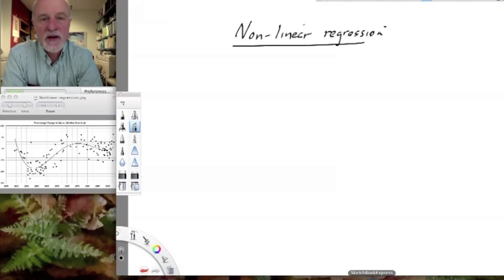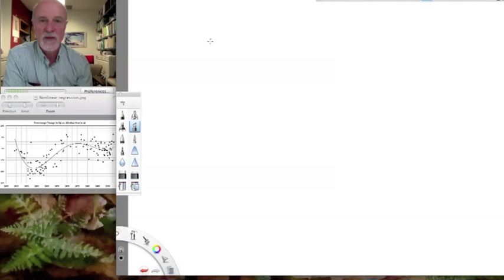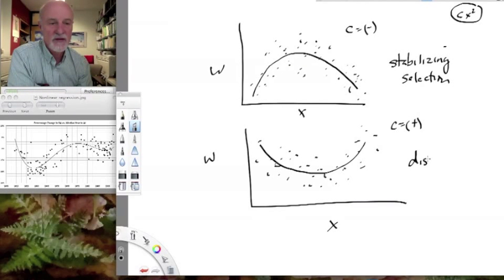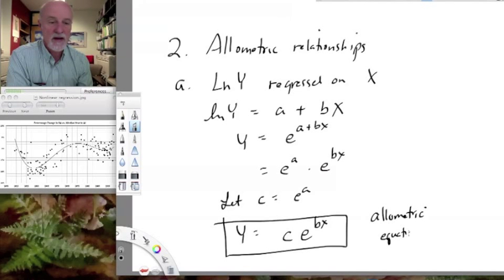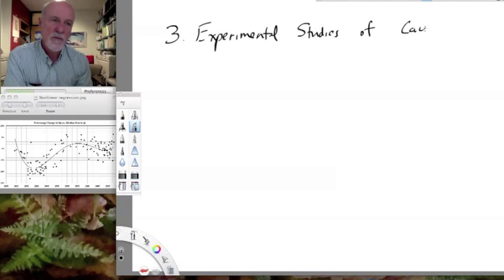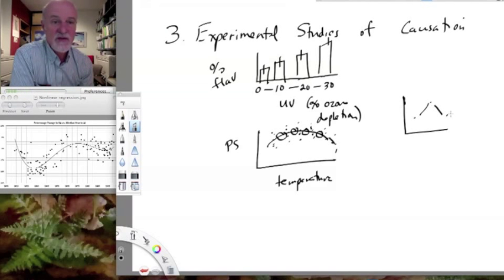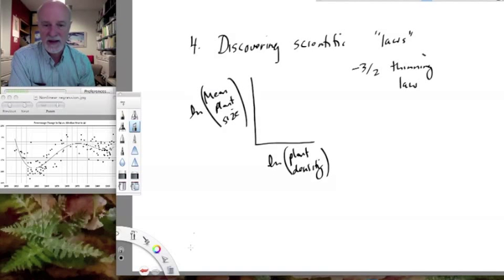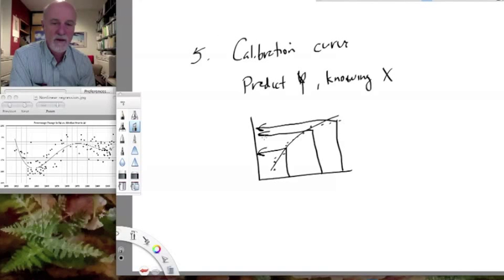Lesson46 Nonlinear regression in biology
Lots of variables are not linear functions of one another; in this case we need to find a nonlinear fit.  This can be done by least squares fitting of other functions, such as polynomials, or by transforming one or both variables and trying linear fits of the transformed variables, which, upon yield nonlinear relationships between the untransformed variables.  I give examples of both approaches and their uses in common biological problems